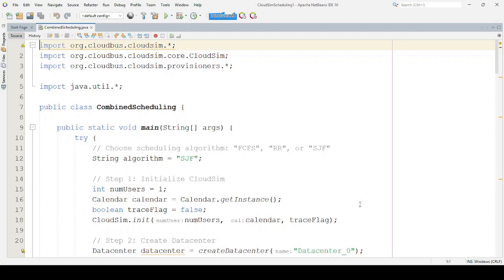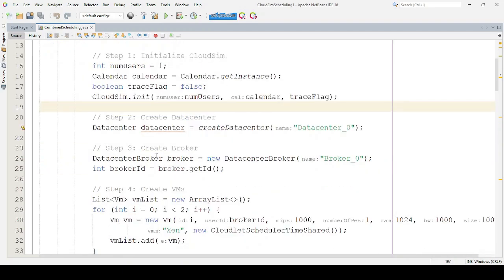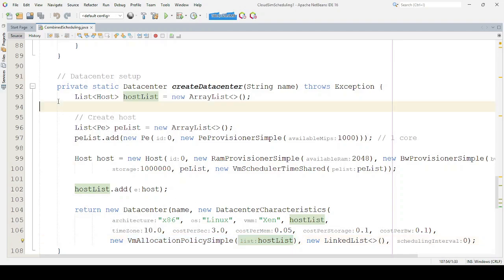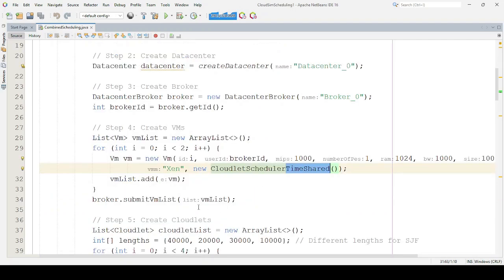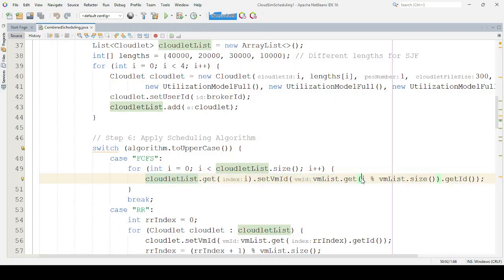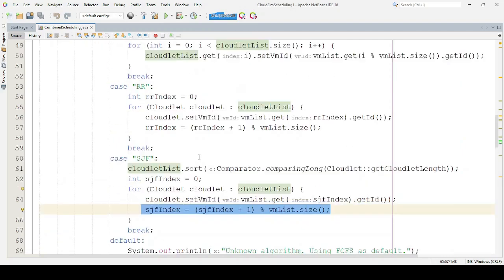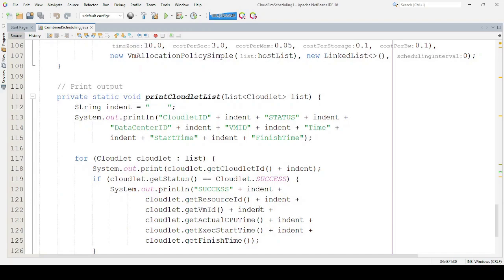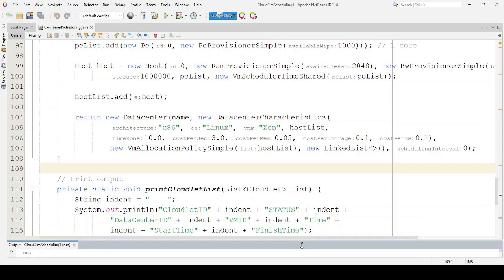Combined Scheduler in CloudSim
FCFS, SJF, RR Scheduler in CloudSim